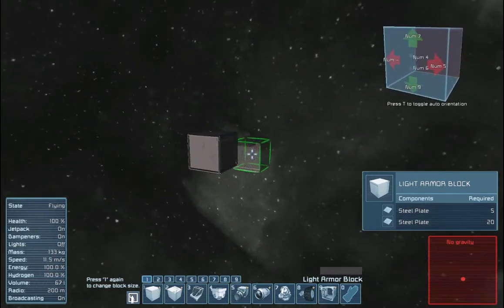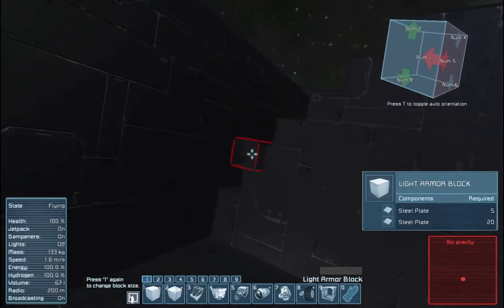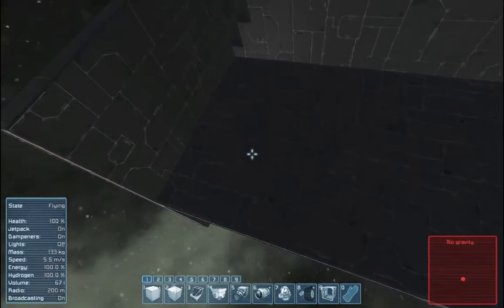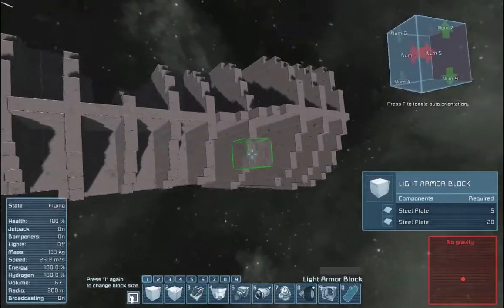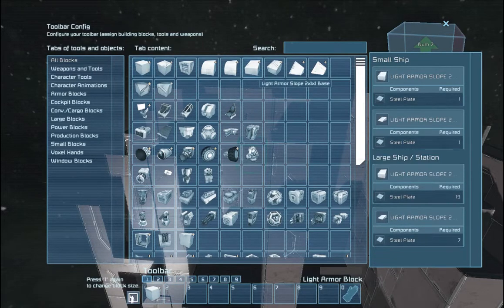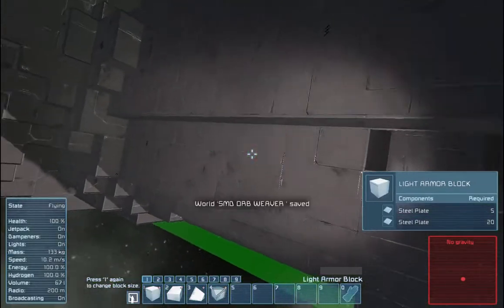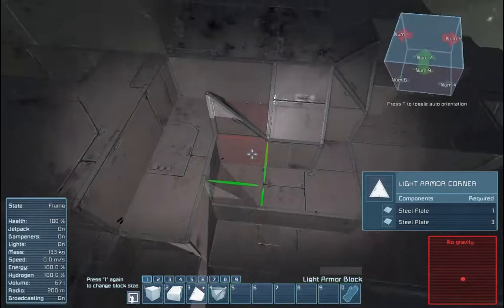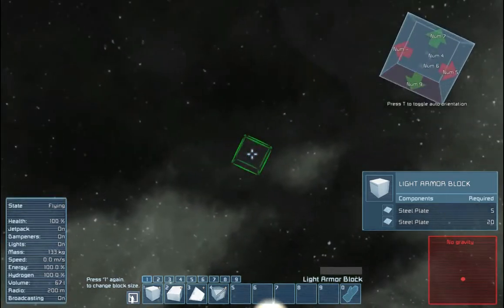Building In Space Engineers With Yloh EP 1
I'm starting up a series on building tips for Space Engineers. Come join me as go through a space ship build.